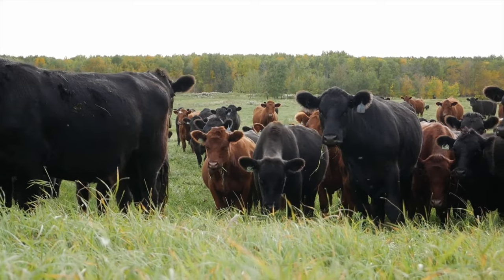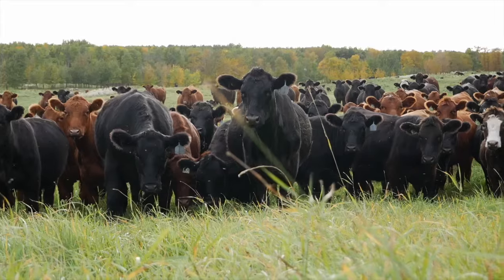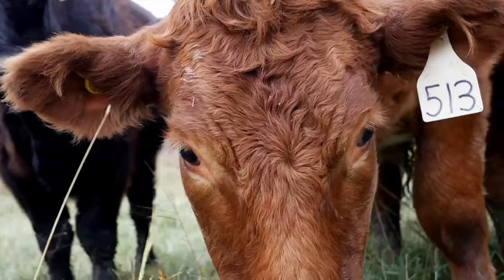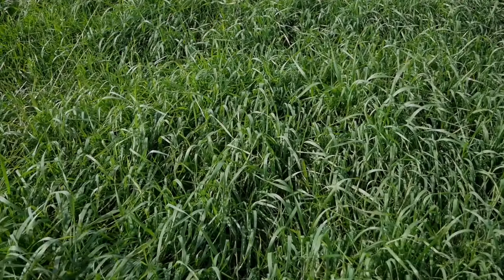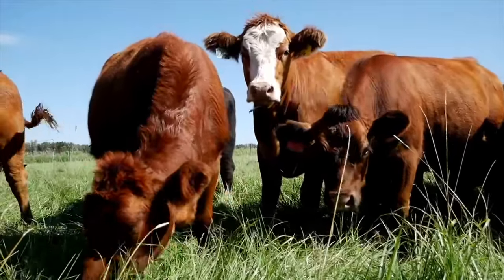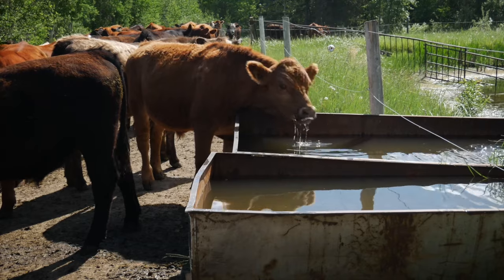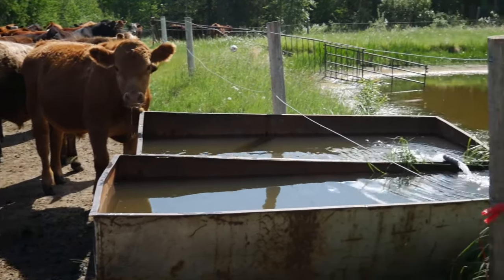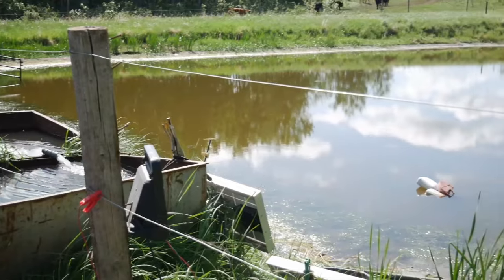Setting up for spring grazing success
With everything coming back to life after a long winter, producers are eagerly anticipating putting cattle out to grass and ending the daily feeding required of wintering livestock.

With the shift in season often comes question of how early is too early for turnout and what mineral package — if any — needs supplied early in the season?

In the interview below, Stacey Domolewski, with the Beef Cattle Research Council (BCRC), helps tackle these questions and more, including how often to move cattle for optimum grass growth and cattle production.

Pasture management, including a good rotation and leaving leaf litter behind grazings, can make land more resilient to drought, enhance carrying capacity, and contribute to the health of livestock, she says.

The spring season is an important time to be monitoring and testing water sources, as well as working with a local nutritionist to ensure that animals are getting a mineral package that fits the environment and the herd.

Adaptability is key, and Domolewski says that it's great to have a plan, but that plan can change. "As the season goes on the grazing plan is going to have to change and adapt based on what your forage resources are."